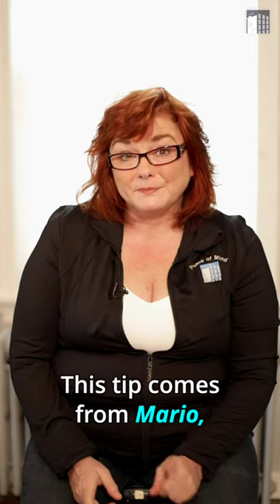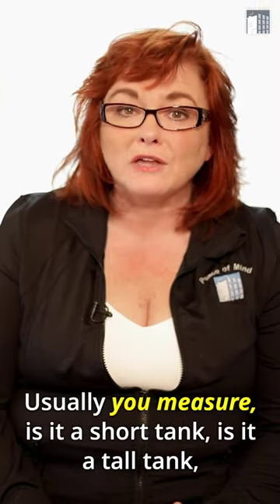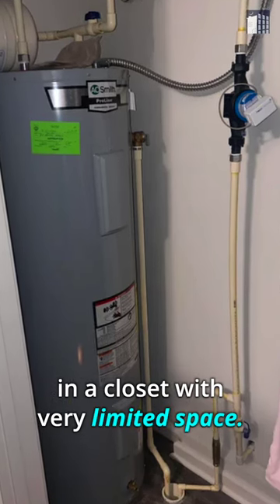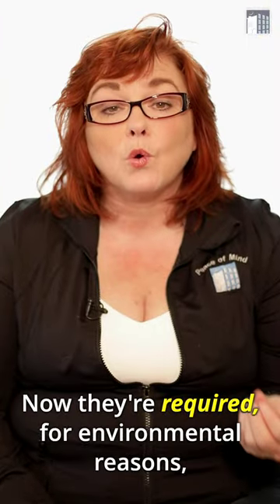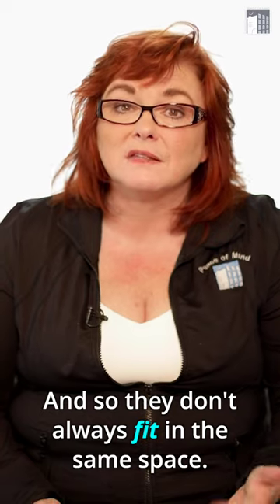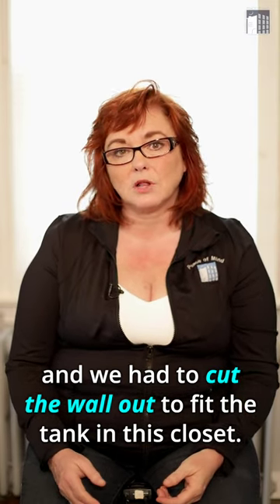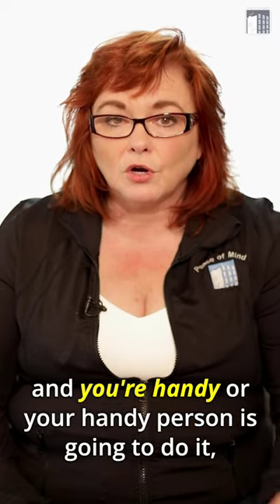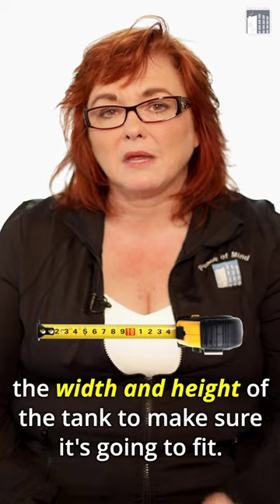Top Tips Thursdays 43 - The Growing Girth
Measure 📏 the width and height so you won't cut the 🪓🟫wall out.